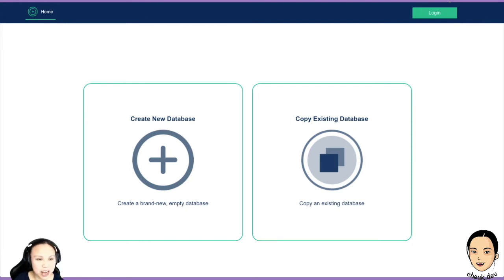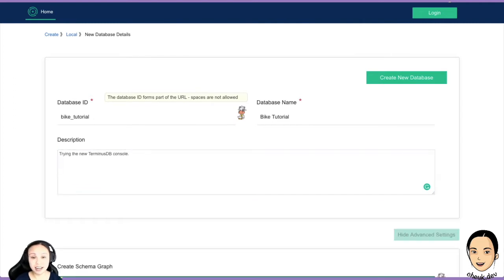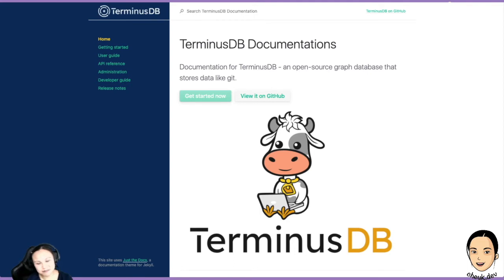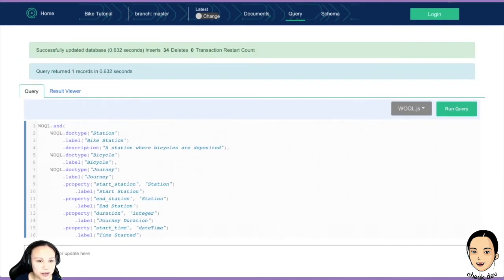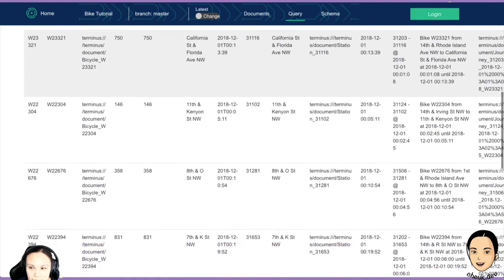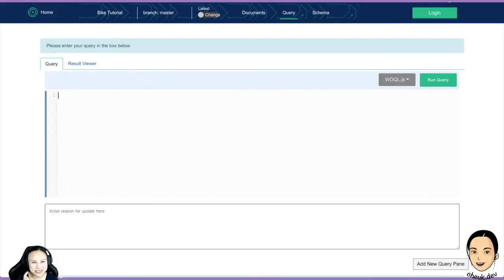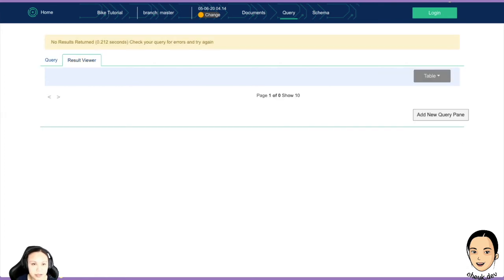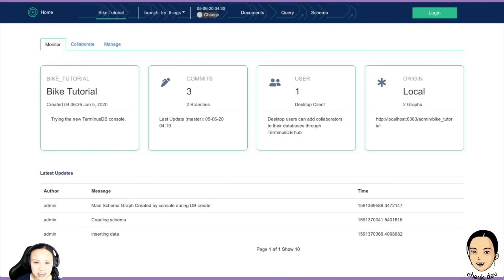World of WoqlCraft - Ep.10 Tour on TerminusDB 2.0 and the new version of WOQL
We had a tour at the newly release of TerminusDB 2.0, we have a play at the time-travel feature, going back and forth different commits, making a new branch. We also try using WOQL.js with the new console.